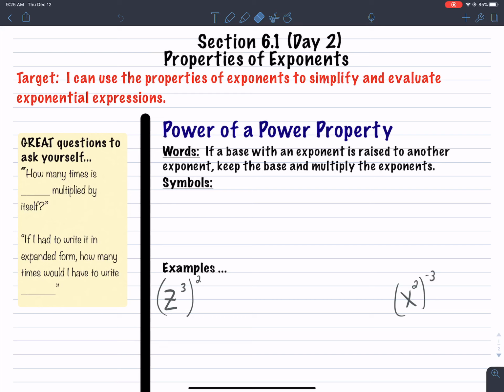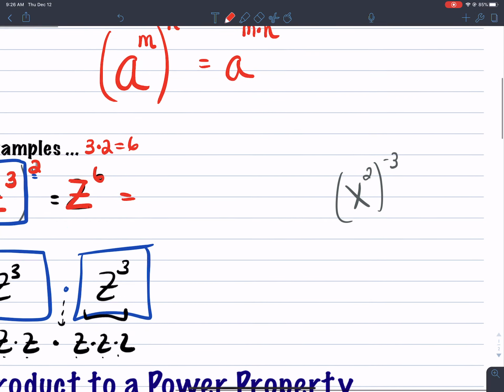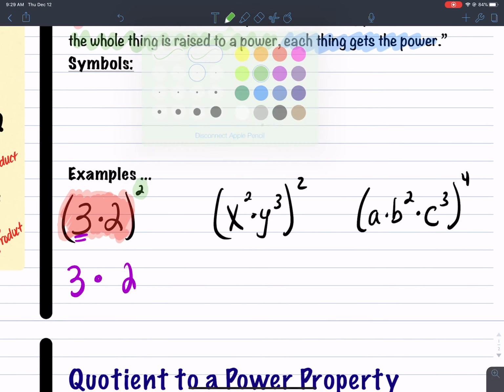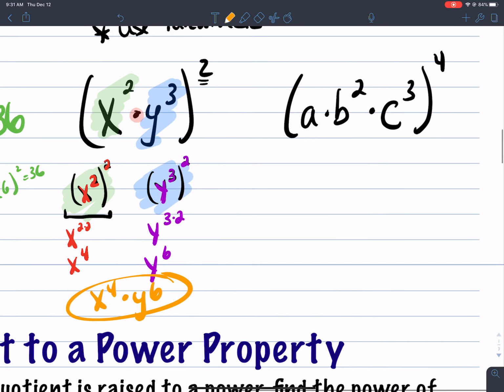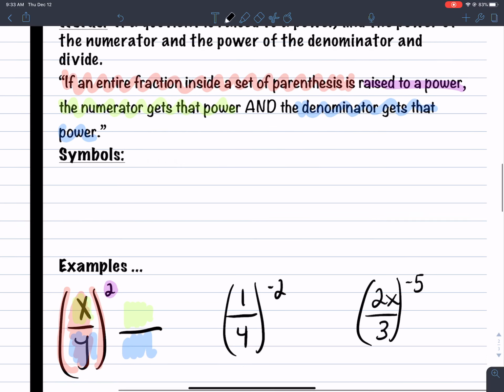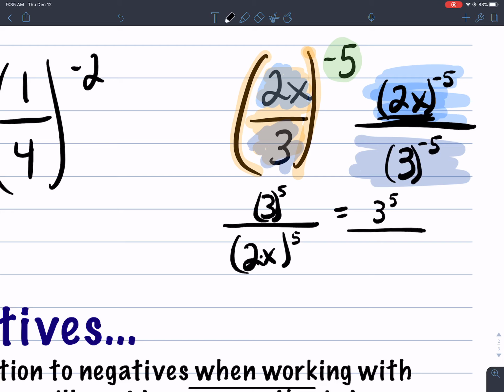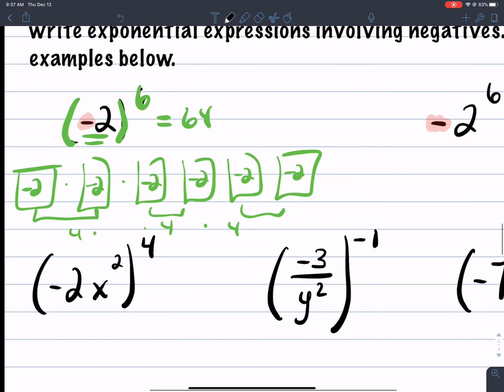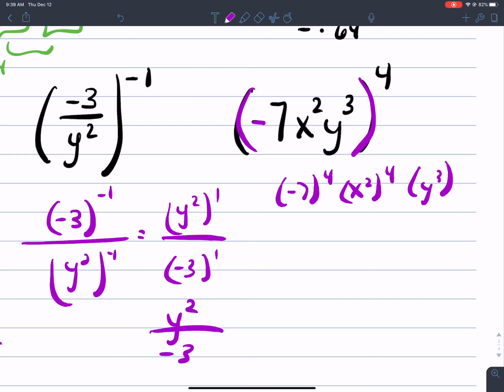6.1 - Properties of Exponents (Day 2)